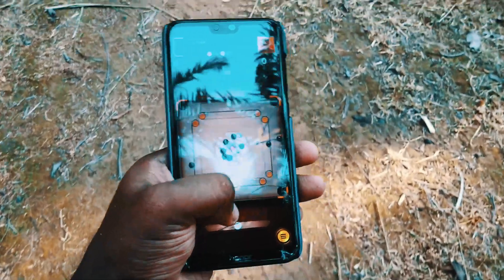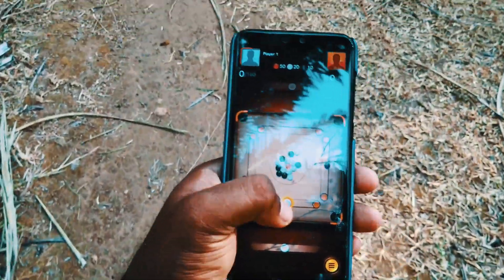Types of camera shots | sreehari pulickal